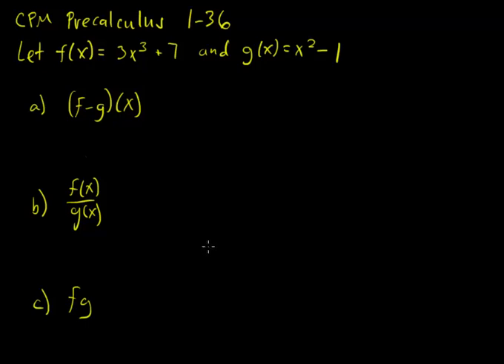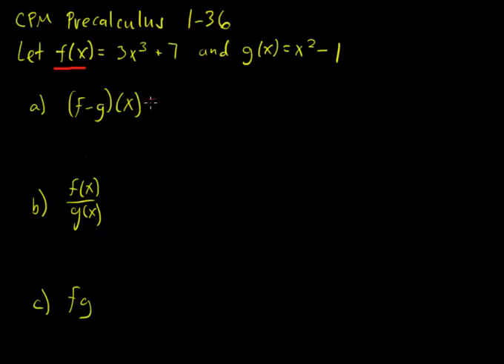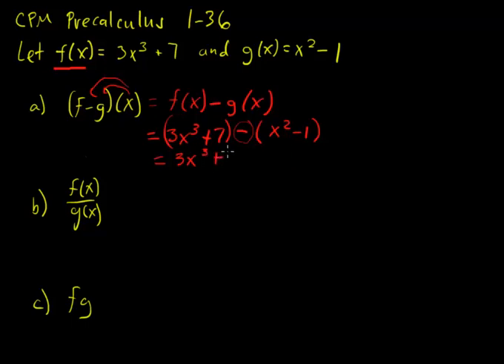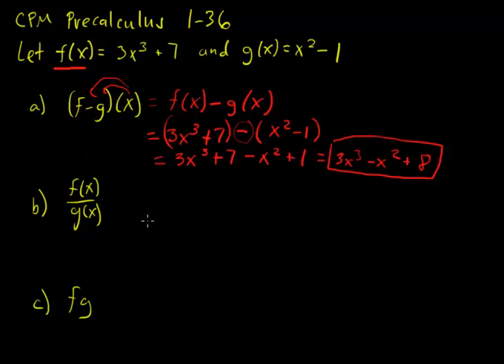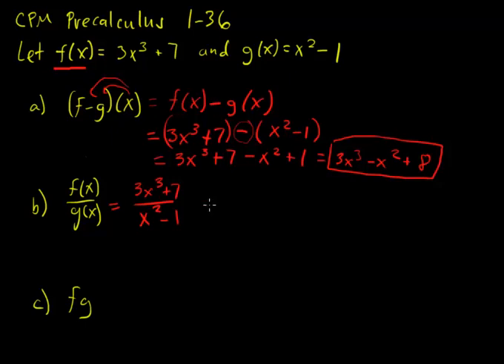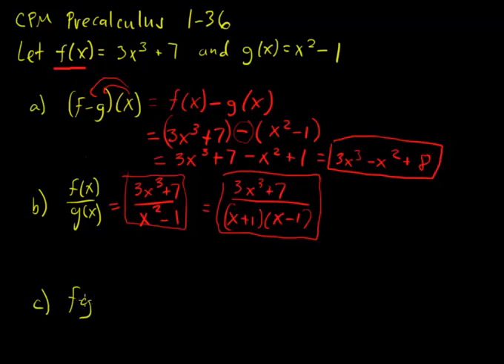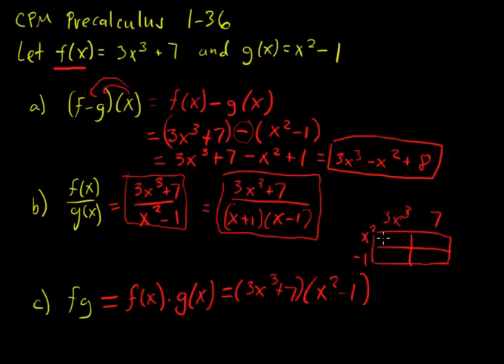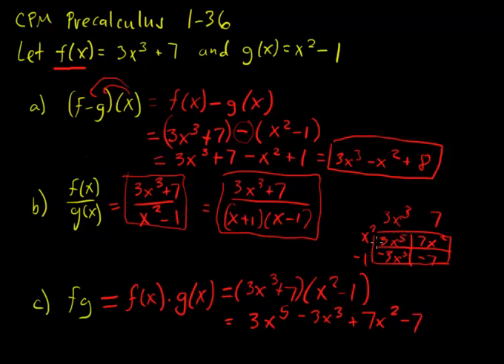CPM Precalculus 1-36 - Operations of functions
Operations of functions